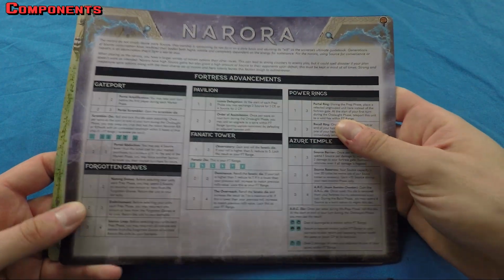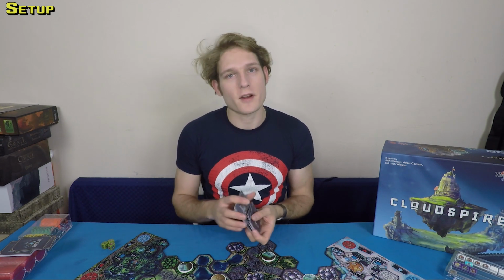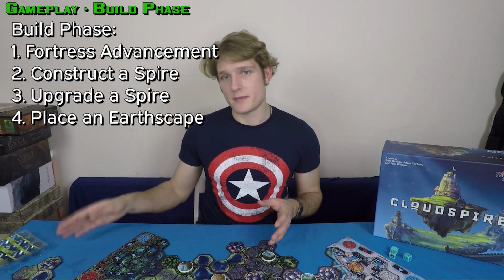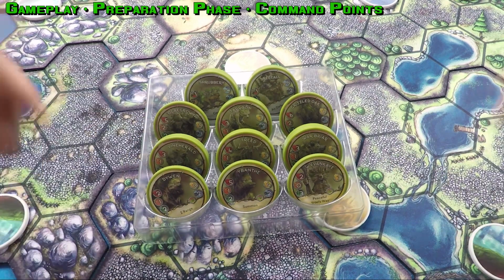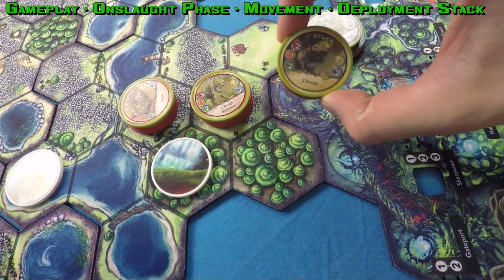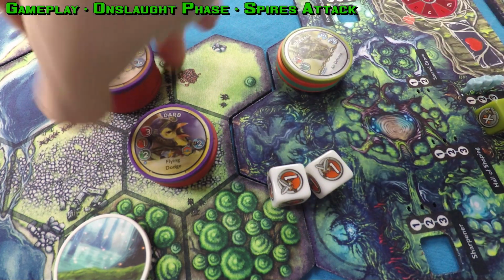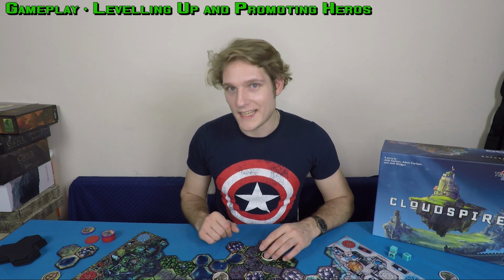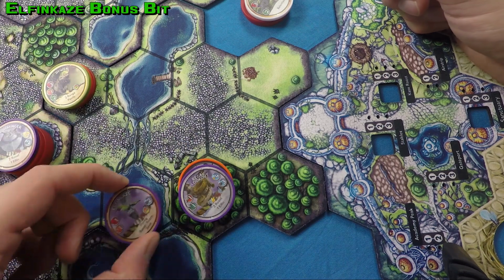Cloudspire Setup and Rules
The world of Ankar is a sought after and dangerous place. All the races want to get their hands on the source! You have to ensure you are the one who comes away with the source by upgrade your fortress, building armies of minions, recruiting heroes, building spires and destroying those things built by your opponents! Here is your quintessential guide to surviving Ankar.

Cloudspire Sections:
00:00 - Intro
02:10 - Components
06:16 - Setup
15:45 - Gameplay - Overview
17:27 - Gameplay - Wave Structure and Phase Overview
19:08 - Gameplay - Event Phase
19:49 - Gameplay - Income Phase
21:04 - Gameplay - Income Phase - Coming back from Defeat
22:52 - Gameplay - Market Phase
26:17 - Gameplay - Build Phase
26:40 - Gameplay - Build Phase - Construct a Spire
29:30 - Gameplay - Build Phase - Construct a Spire - Upgrade Chips
31:00 - Gameplay - Build Phase - Construct a Spire
31:23 - Gameplay - Build Phase - Upgrade a Spire
33:33 - Gameplay - Build Phase - Place an Earthscape
35:36 - Gameplay - Build Phase - Advance your Fortress
37:16 - Gameplay - Preparation Phase
39:14 - Gameplay - Preparation Phase - Command Points
42:24 - Gameplay - Preparation Phase - Deployment Stack
44:08 - Gameplay - Preparation Phase - Deployment Stack - Groups
46:02 - Gameplay - Preparation Phase - Deployment Stack
46:11 - Gameplay - Onslaught Phase
47:18 - Gameplay - Onslaught Phase - Chip Details
48:51 - Gameplay - Onslaught Phase - Start a Round
49:19 - Gameplay - Onslaught Phase - Start a Round - Limited Build
50:47 - Gameplay - Onslaught Phase - Movement
51:00 - Gameplay - Onslaught Phase - Movement - Deployment Stack
54:27 - Gameplay - Onslaught Phase - Movement - Blocking
54:55 - Gameplay - Onslaught Phase - Movement - Unit Movement
59:05 - Gameplay - Onslaught Phase - Movement - Hero Movement
1:00:00 - Gameplay - Onslaught Phase - Spires Attack
1:04:00 - Gameplay - Onslaught Phase - Exploration
1:08:08 - Gameplay - Onslaught Phase - Attack Stage
1:11:00 - Gameplay - Onslaught Phase - Attack Stage - Retaliation
1:12:08 - Gameplay - Onslaught Phase - Attack Stage - Attack a Spire
1:13:21 - Gameplay - Onslaught Phase - Attack Stage - Attack a Gate
1:15:04 - Gameplay - Promoting Minions
1:15:44 - Gameplay - Levelling up and Promoting Heros
1:18:12 - Gameplay - Onslaught Phase - Attack Stage - Campfire Mode
1:19:59 - Gameplay - End of a Wave
1:20:06 - Gameplay - End of the Game
1:21:19 - End Notes
1:23:01 - Elfinkaze Bonus Bit
1:29:11 - End

With:
Michael Dennis